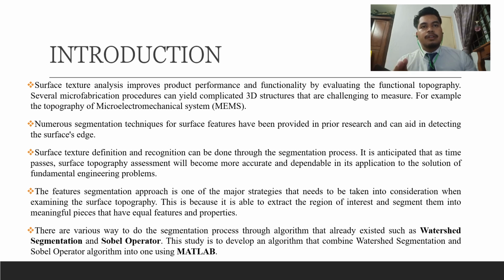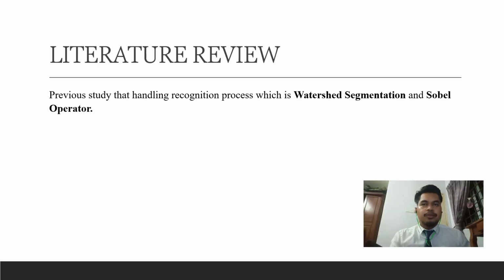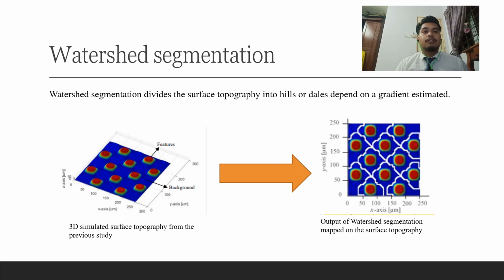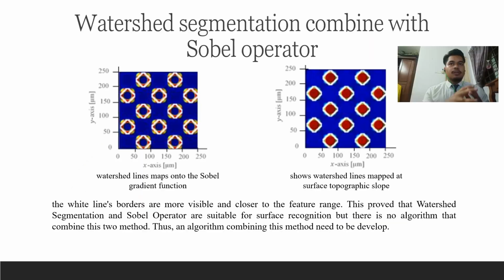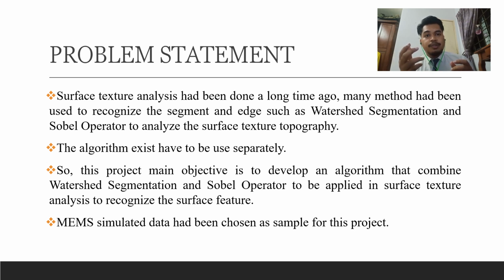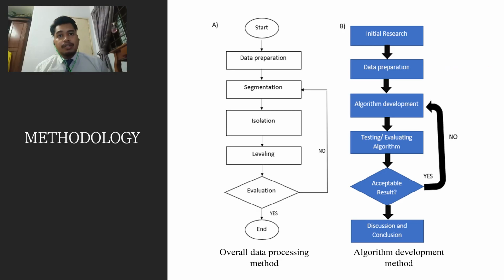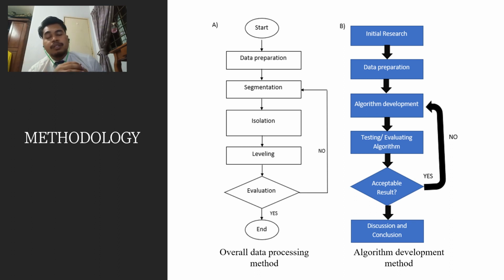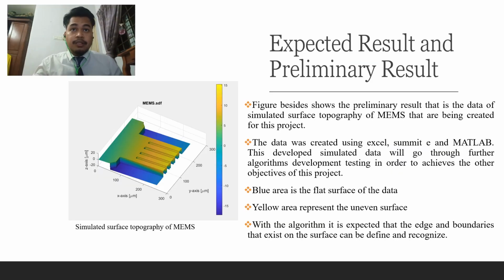FYP1 PROPOSAL PRESENTATION SURFACE TEXTURE ANALYSIS FEATURE DEFINITION AND RECOGNITION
STUDENT NAME: MUHAMMAD HARRIS MIRZA BIN KAMARUDIN ELIAS
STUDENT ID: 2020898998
SUPERVISOR: DR MOHD FAUZI BIN ISMAIL